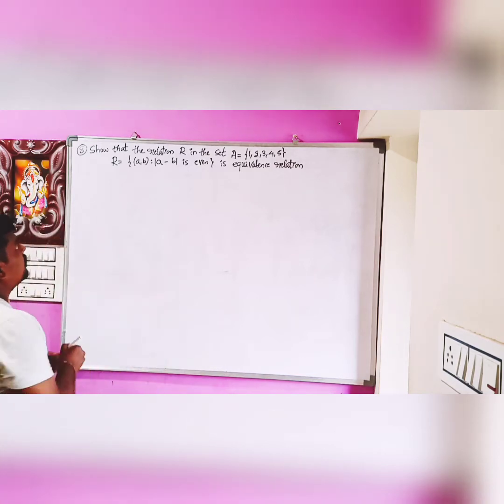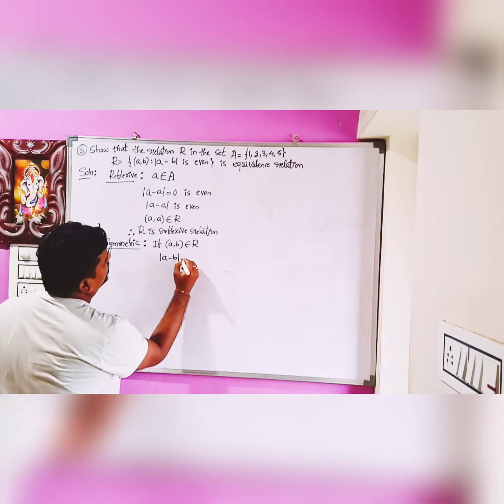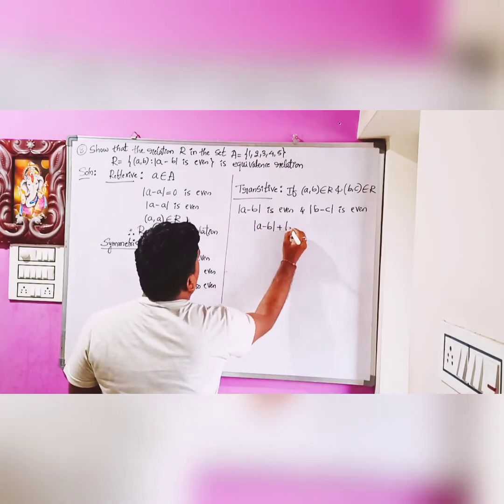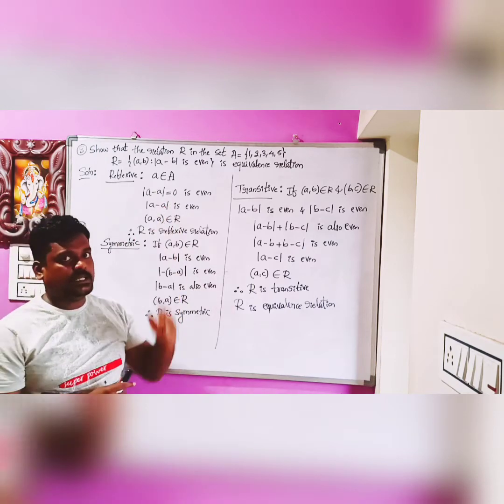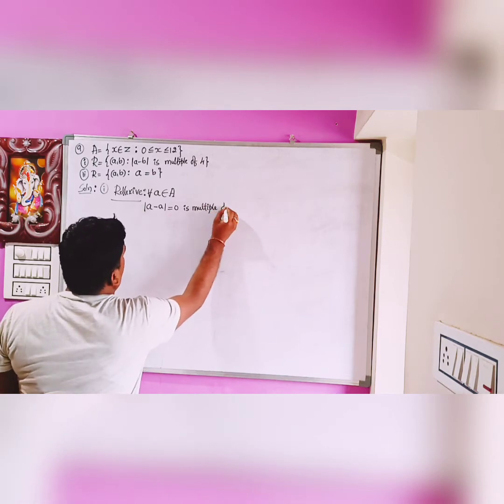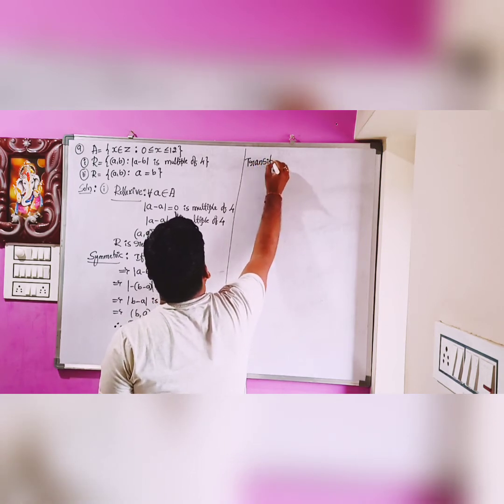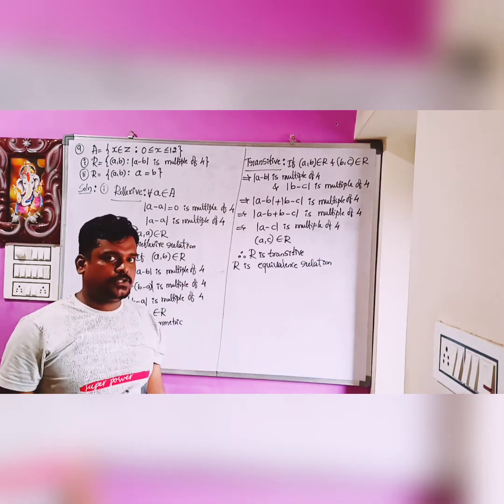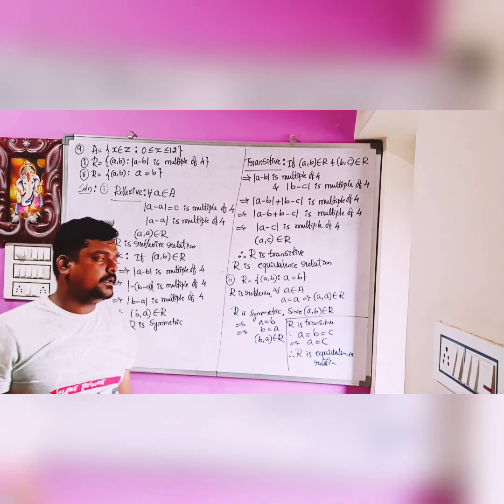exercise problems 8 and 9 on relations